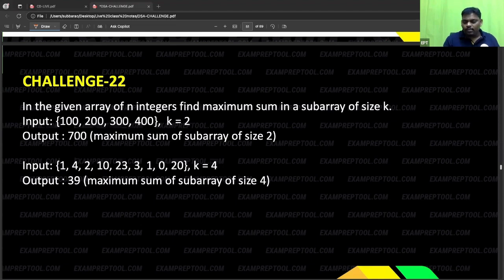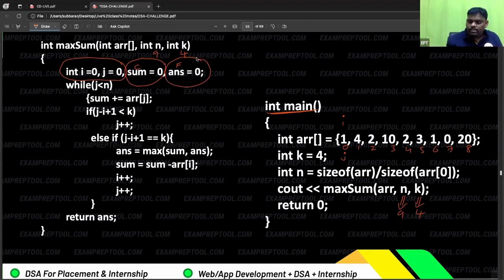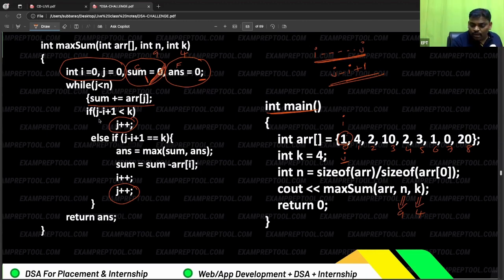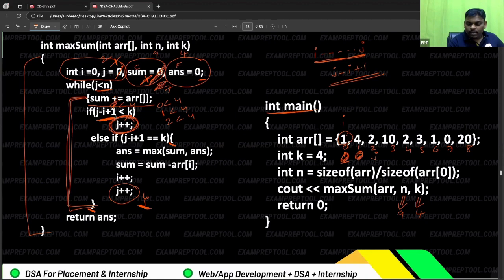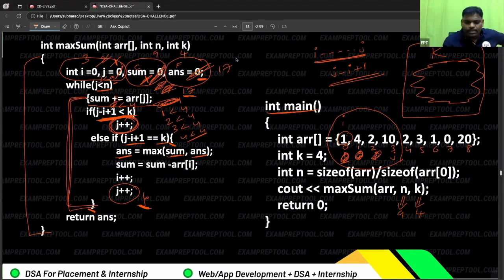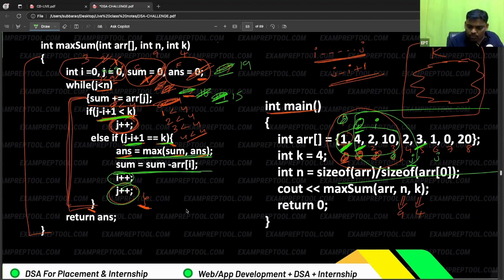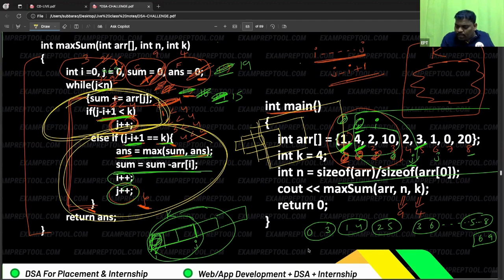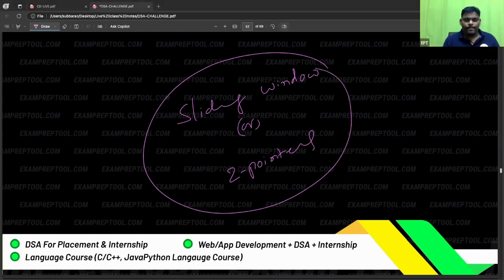Day - 22 Of 30 Days DSA Challenge | Coding Challenge | Code with Reddy Sir | Code with ExamPreptool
📍EPT Exclusive DSA Course features:

500+ Top Picked Interview questions comprising 100+ Operating System Questions, 100+ Computer Network Questions,  100+ DBMS questions, and 200+ DSA questions.
24*7 doubt-solving sessions on our Private Telegram Group for resolving the doubts of candidates